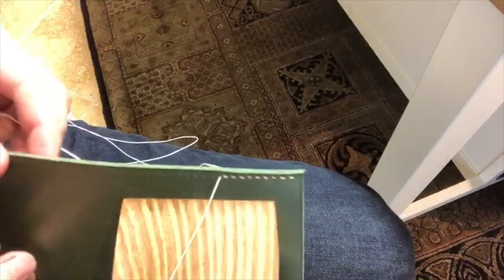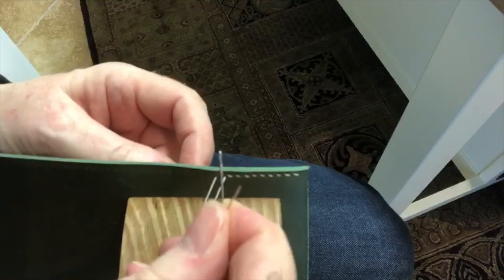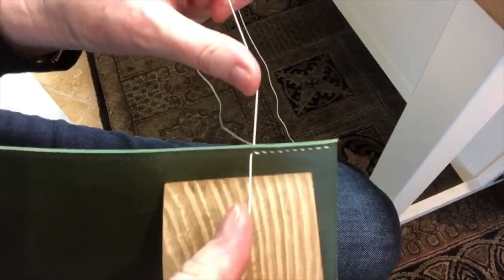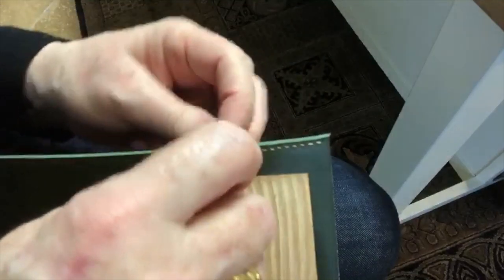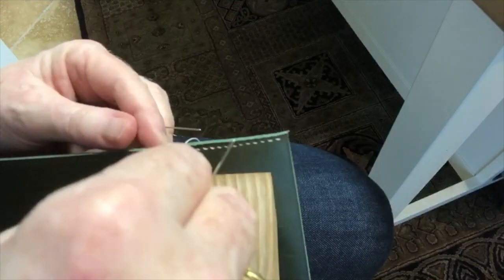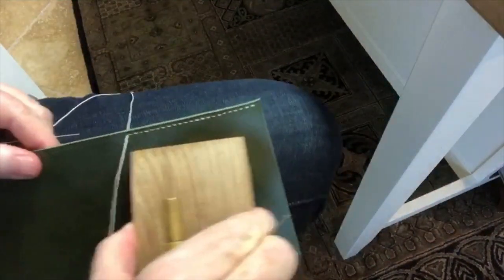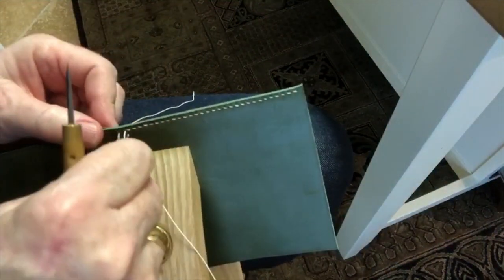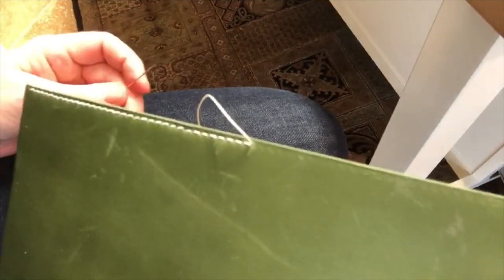Hand stitching leathergoods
This video accompanies Leatherwork School by Ellen Valentine.  It gives you an 'over the shoulder' view to show you how to hand stitch including stitching with and without an awl and with and without casting.  While this video may not win an Oscar, it will give you the practical knowledge you need to get better at hand stitching!